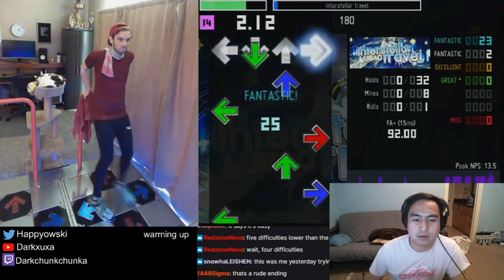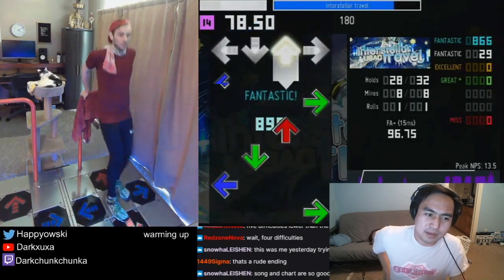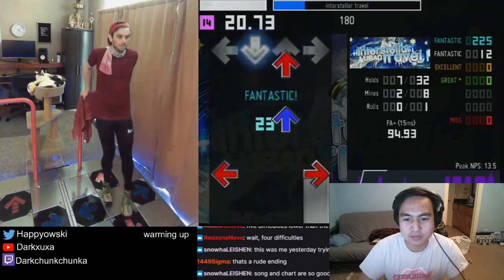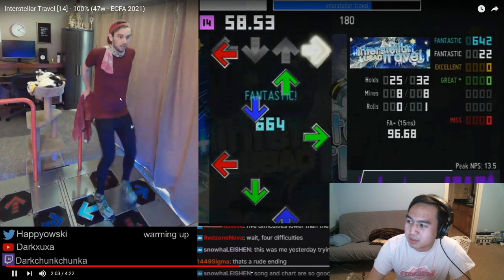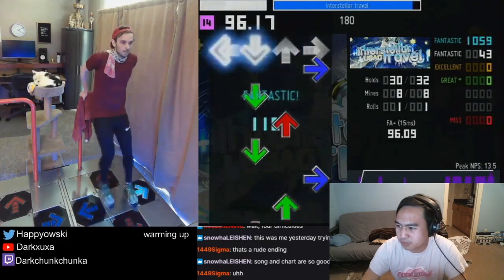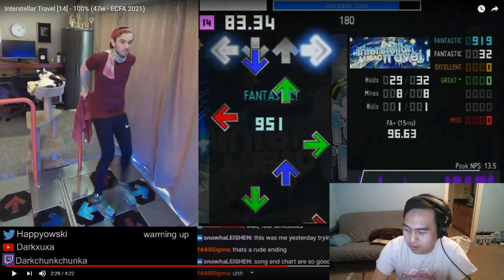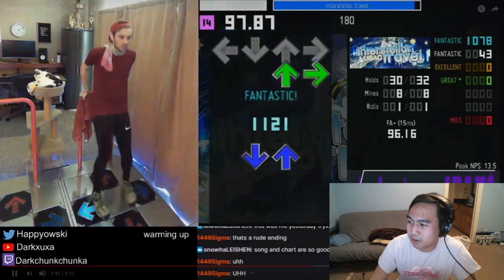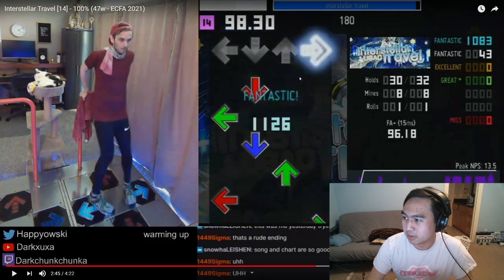Back to the basics feat. Paul (DarkChunkChunka) on interstellar travel [14] | Dance Games Daily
For maximum fun, ratemod to 1.12x LifeStartsAt200 🔥.

Follow Paul for more videos and streams.

Welcome to Dance Games Daily where I talk about modern ITG tech/stamina every weekday.

This chart is part of ECFA 2021, the biggest online event in the tech open-source dance game community.